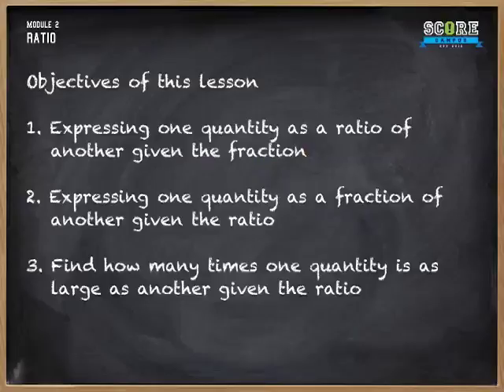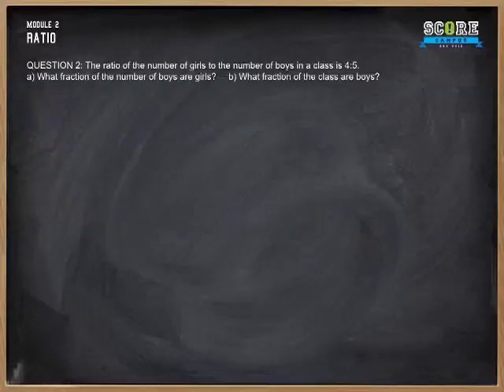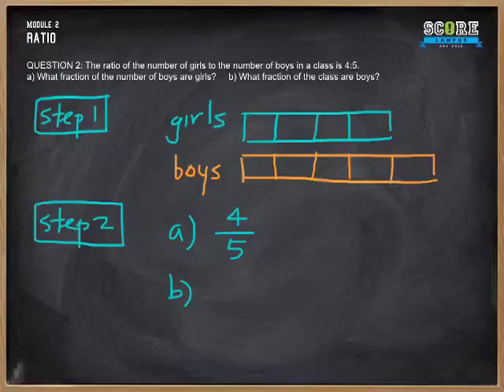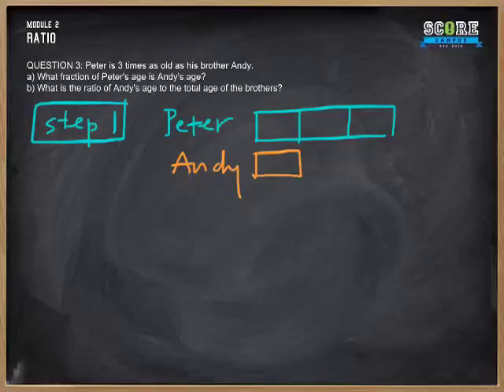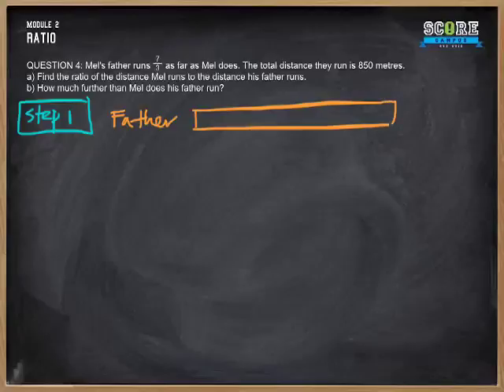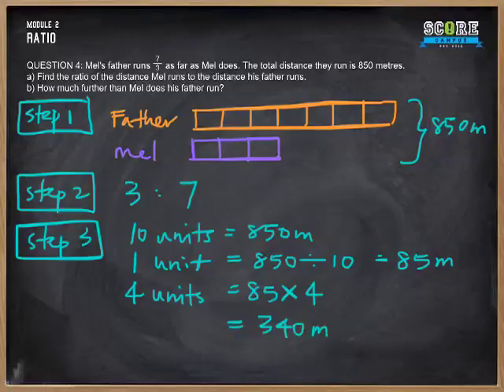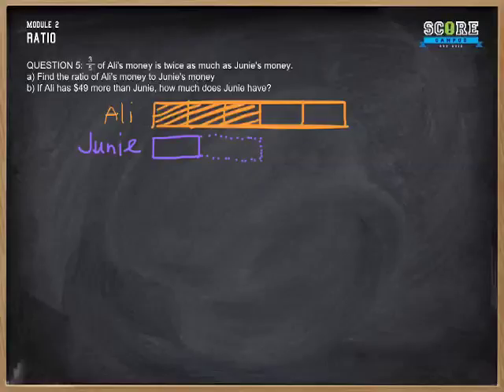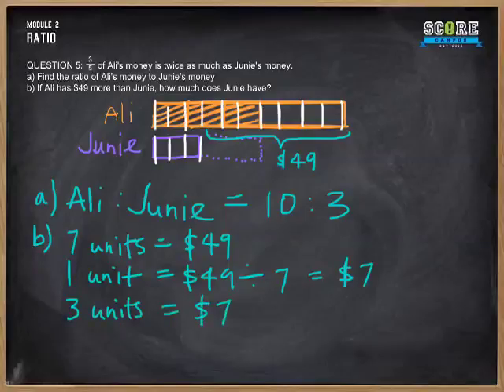Ratio lesson 2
Expressing one quantity as a ratio of another